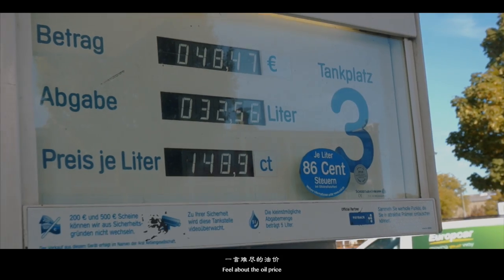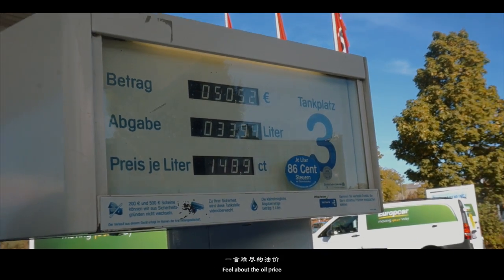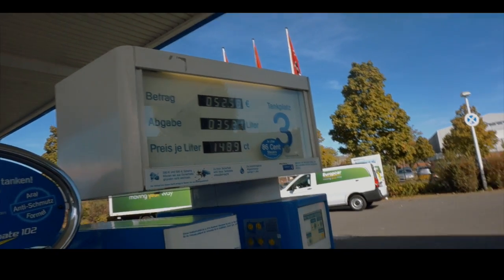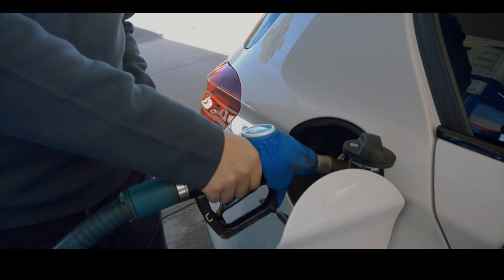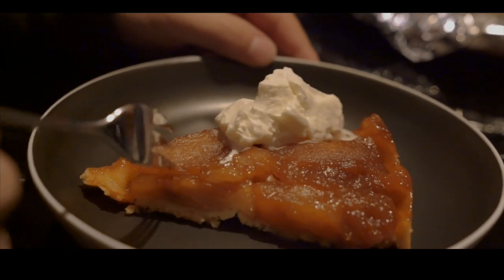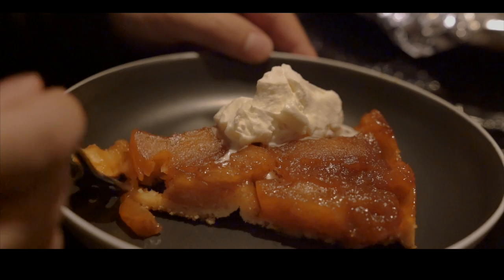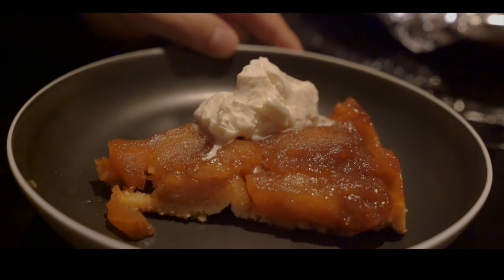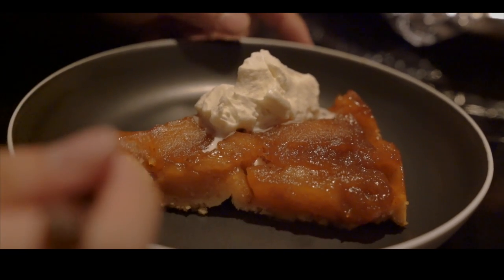【Tach! Mavis】Vlog #2 | 九月的最后一个周末 | 朋友家蹭饭 | 三国交界地标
九月的最后一个周末，阳光正好～
第一次拍这种运动中的vlog，手抖的厉害，望大家见谅！

快来这里找我吧！
微博在这里：@淡能怎么画

📷  SONY NEX-5R & SONY A7R II
🎞  FCPX